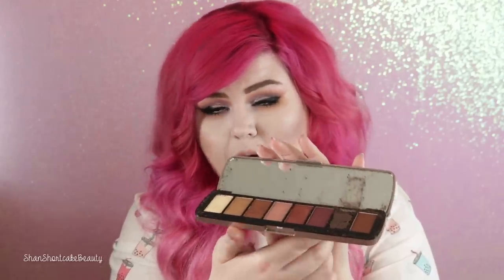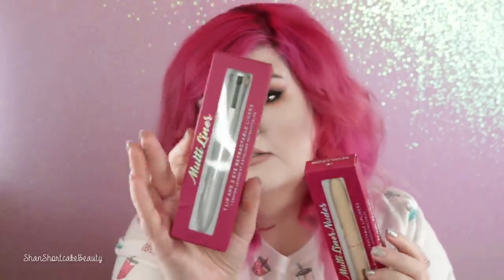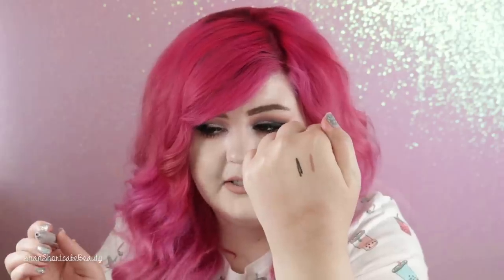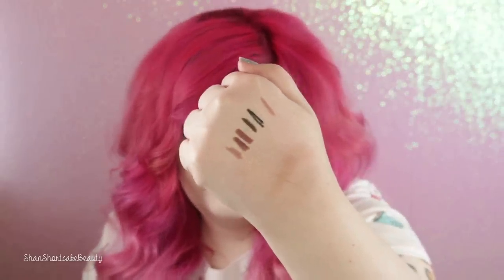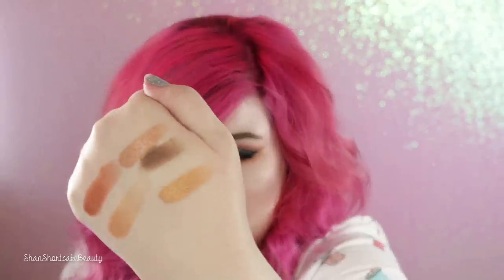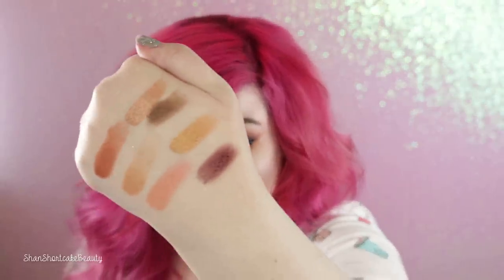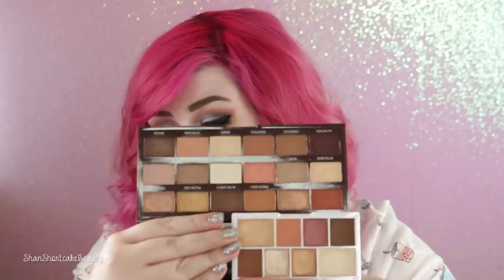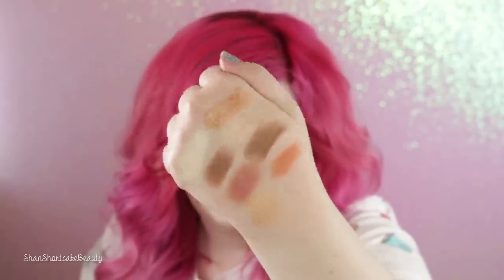Makeup Revolution Haul | New Mini Chocolate Palettes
Hey Loves!

Today we are going to haul some new items from Revolution Beauty! I picked up a couple of the new Multi Liners and ALL the new chocolate palette minis!

Let me know if you want to see any of these in a tutorial and thumbs up for the CHOCOLATE PALETTE ROUND UP video!

XO,
Shan
PRODUCTS MENTIONED

WHAT AM I WEARING?!
MAKEUP: All BH Cosmetics.. Tutorial Coming Soon!
LIPS :  Bh Cosmtics Alice💋
TOP:  Charlotte Russe +
NAILS: Meteor Glitter Polish from Blackheart Beauty
HAIR COLOR: Arctic Fox Electric Paradise + Wella Dark Brown

Shannon M.

BEAUTYLISH: Beautylist.Com/ShannonShortcake
IPSY: Ipsy.Com/ShannonShortcake

FAQ

EDITED WITH: iMovie

FTC: All products purchased by myself with the exception of any products marked with a * next to them. I only use products I believe in (in my videos) and would never show you something I didn't think was a great product! I will always mention in the video if I am trying out a product and my opinion is not yet 100%! ALL OPINIONS ARE MY OWN! You know I got you dolll! Love you !